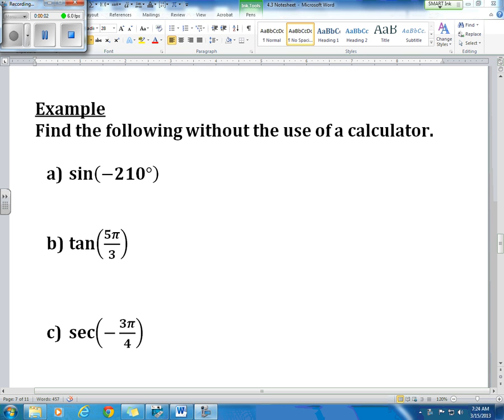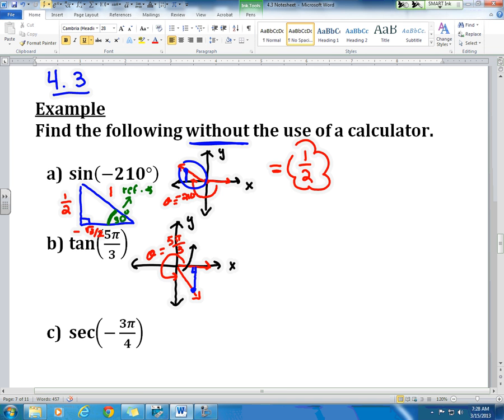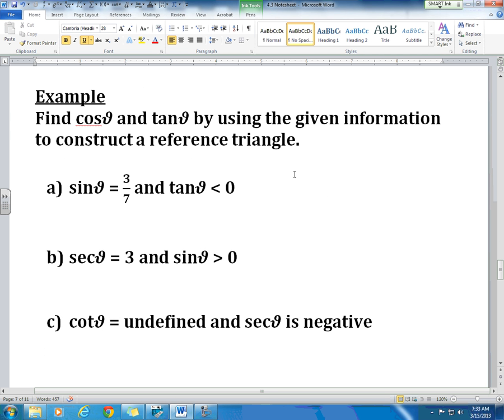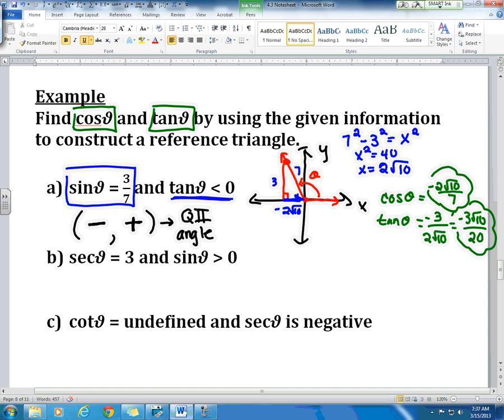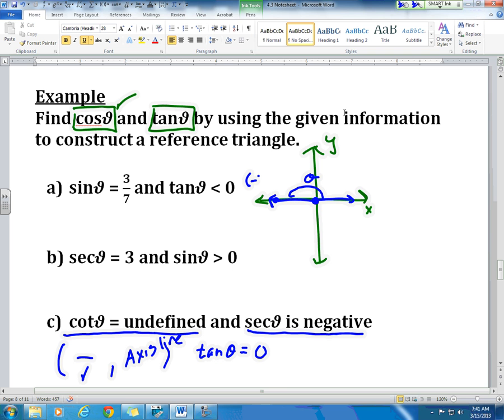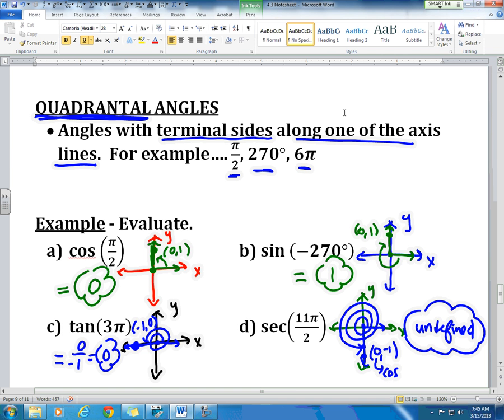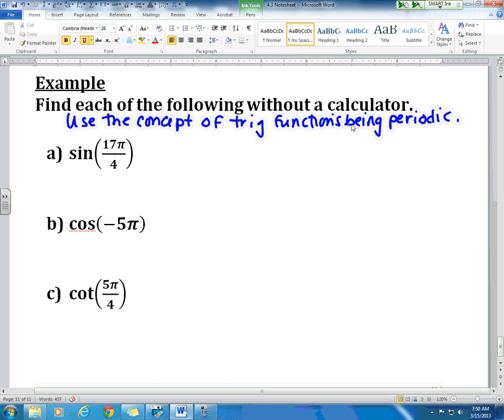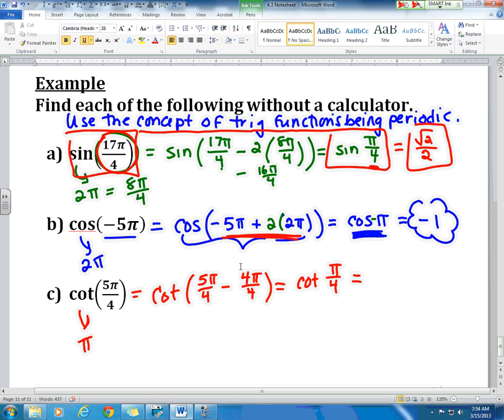Video Section 4 3 Part 2